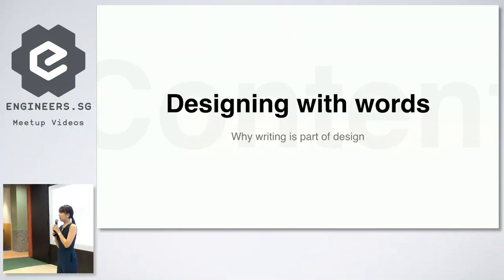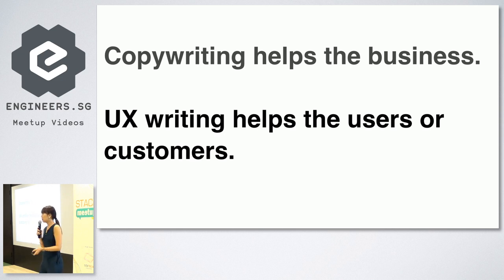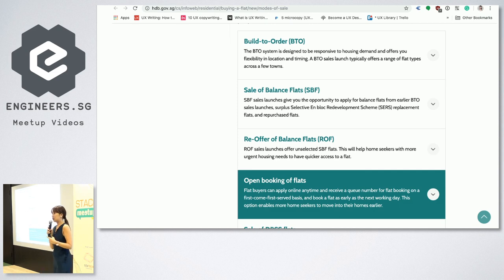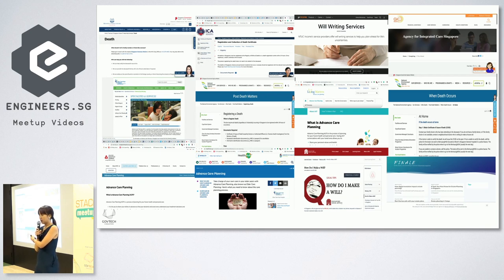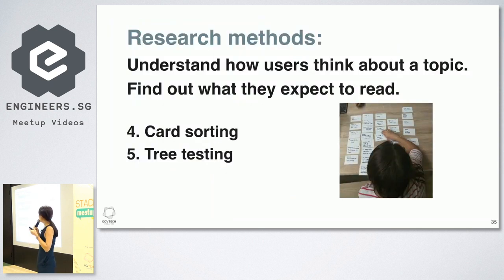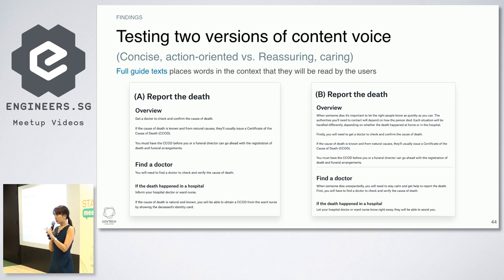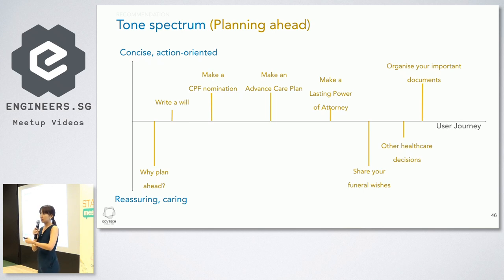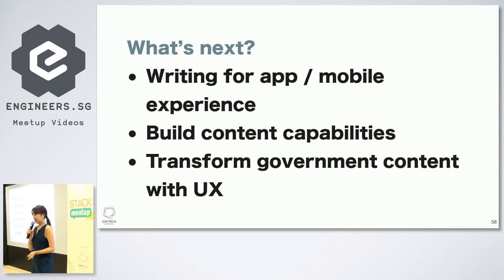Designing with Words - STACK-X x JuniorDevSG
Speaker: Shakespeare Sim

This presentation will explain why writing is part of design and how content supports government digital services. We'll also be sharing the content strategy adopted in Moments of Life (My Legacy): (a) how we did user testing and research for content (b) how we set up a workflow to manage 12 different agency stakeholders for content.

Recorded by: Sharon & Michael